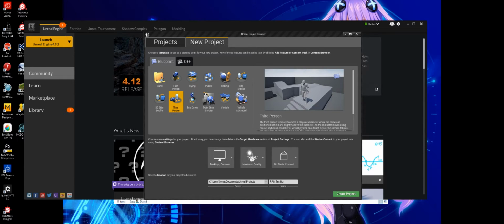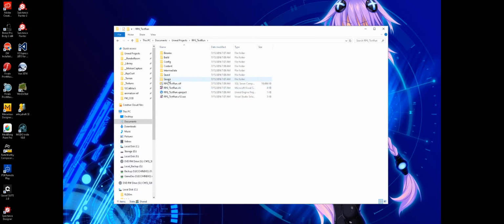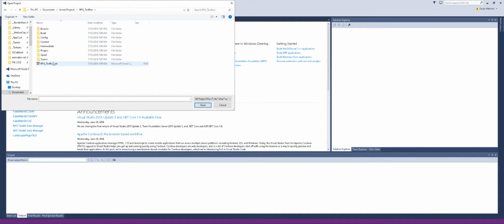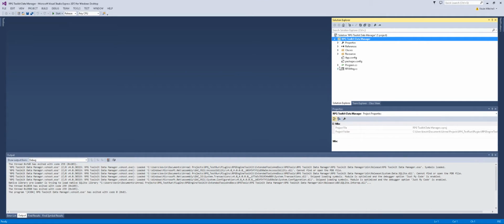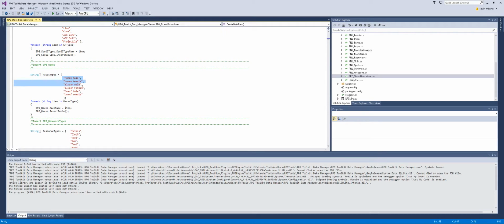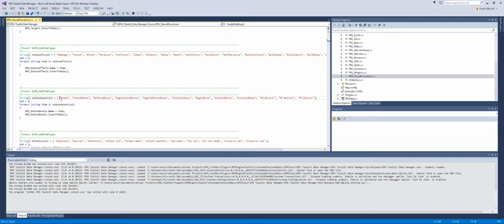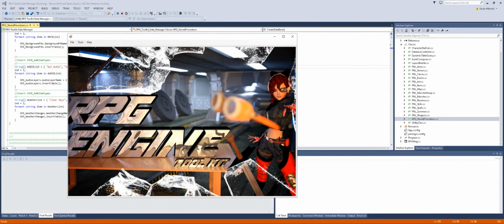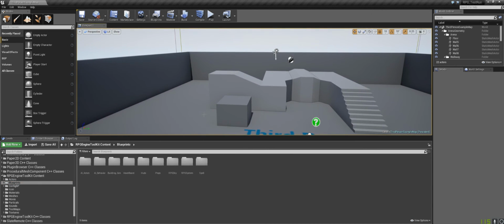RPG Engine Toolkit: 01 Setting Up The workspace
This first video gets you up and running with a new environment.And gets you introduced to the Database manager.